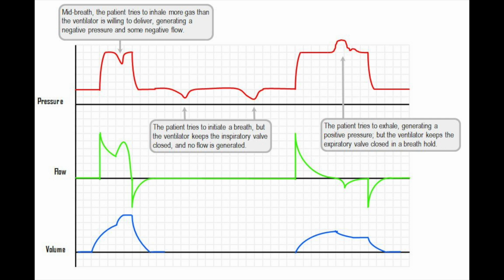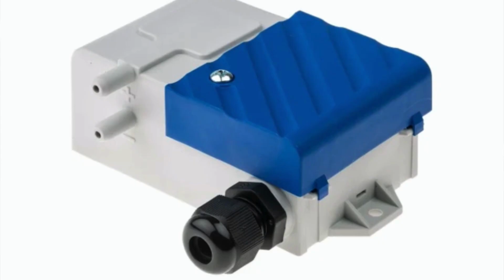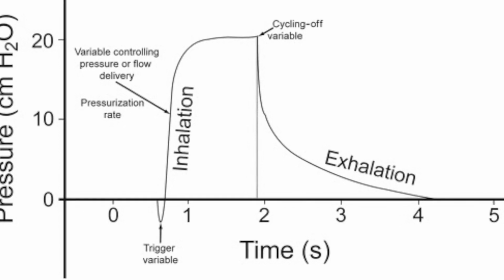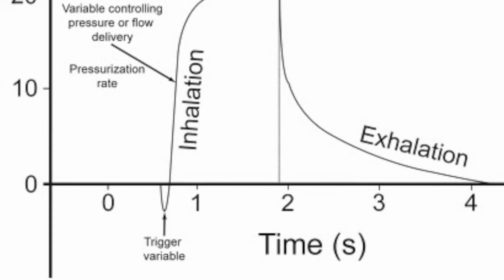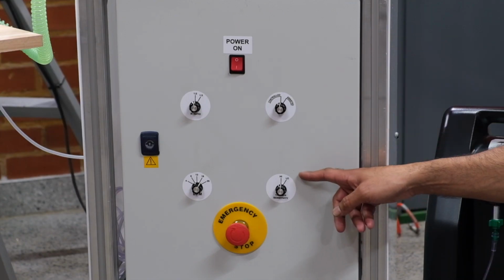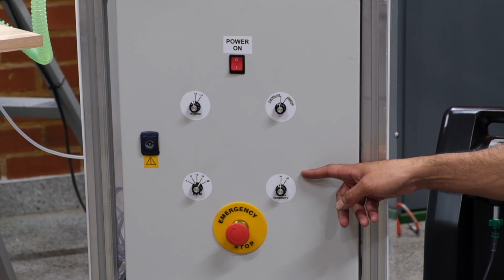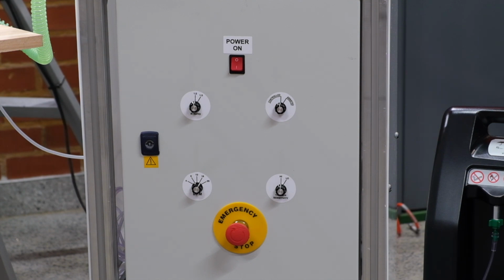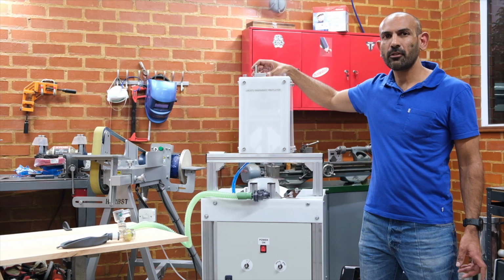COVID19 Ubuntu Emergency Ventilator Update 1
The Ubuntu Emergency Ventilator Project
 Designed and Built by Salim Essack (Leanbiz Consulting) based in Pretoria, South Africa

 Project Partners: AMKA Products, Hendler and Hart
 Medical Advisors: Prof. Umesh G Lalloo, Dr Akhter Goolam Mahomed, Dr Shikanth Bugwandeen
Fund Raising Partner: sharethecare powered by Awqaf SA

The project's objective is the design and development of an emergency ventilator based on the concept of the automatic compression of a Bag Valve Mask (BVM or Ambu bag) for NI CPAP and NIPPV.

Basing the design on an existing resuscitation device such as the BVM has the added benefit that the piping and connections are standard, there is already familiarity with the process and the air volume delivered to the patient is via a separate disposable hygienic circuit. Another design feature is that, if the equipment had to fail for any reason, one can immediately remove the BVM from the machine and revert to manual resuscitation.

The device can be connected to a compressed oxygen source via the standard BVM inlet. The BVM is fitted with a PEEP valve to achieve PEEP. Air outlet from the BVM can be  filtered through a viral filter as required.

This  version has the following features:
 · A power button
 · Tidal volume that is adjustable by turning a handwheel
 · A 2-way selector switch which provides for IE Ratios of 1:2, 1:3.
 · 5-way selector switch which allow for Breathing rates of 4,8,12, 16 or 20 breaths per minute
 · Either controlled or assisted mode of operation. Assisted mode completes patient breaths that are triggered
 · The trigger sensitivity can be adjusted to a high or low setting
 · An E-Stop button

The device will utilize standard ventilator circuit pipes and fittings along with the standard fittings issued in a BVM pack which includes a pop-up overpressure valve. The circuit will be fitted to a BVM PEEP Valve so that PEEP pressure can be set. The patient side will utilize a CPAP mask fitted with a viral filter.

The device is built from easily sourced industrial components that can be procured off-the-shelf in high quantities. The simplicity of the solution lends itself to be manufactured at scale utilizing existing industrial manufacturing capability.